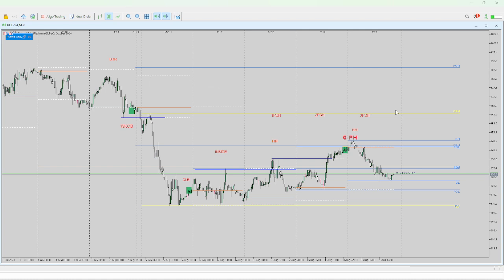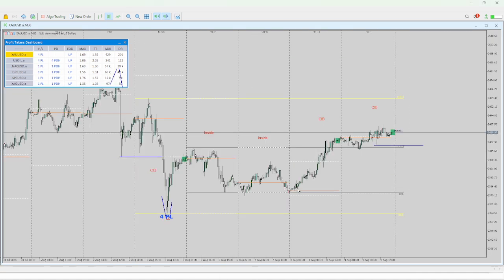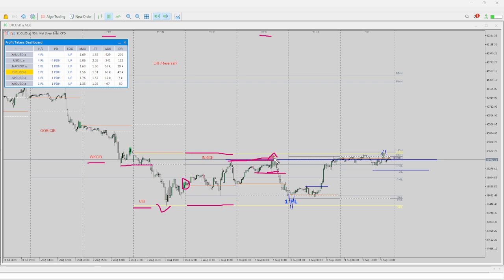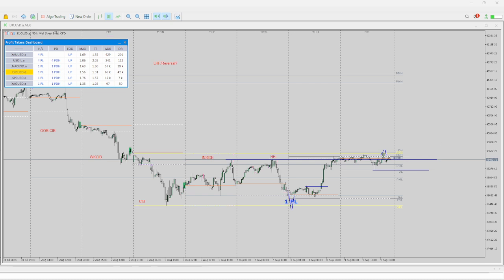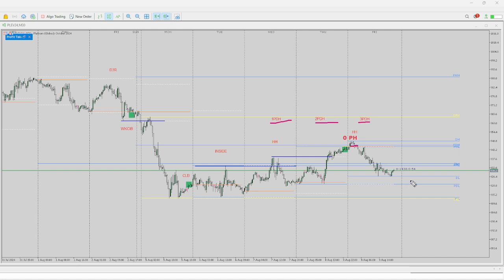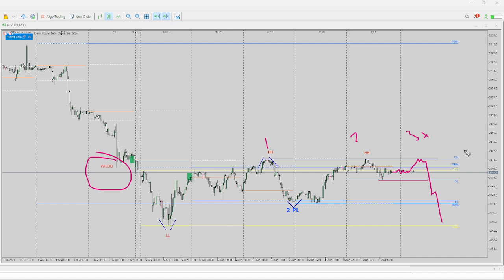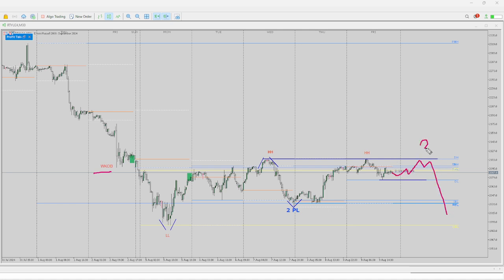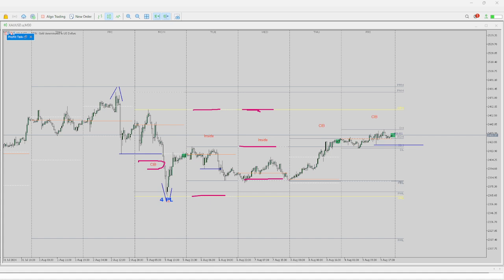Next-Level Trading Insights: Perfecting Your Edge